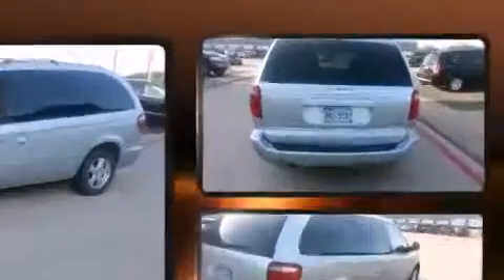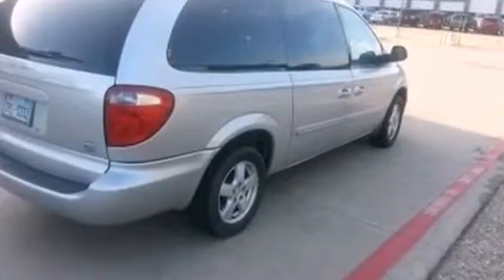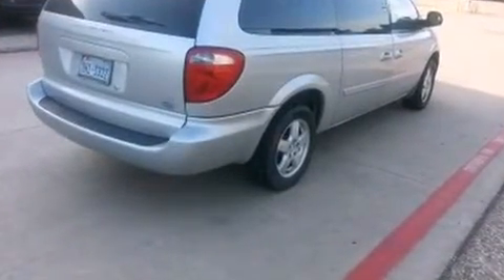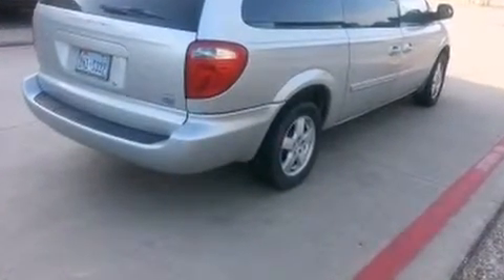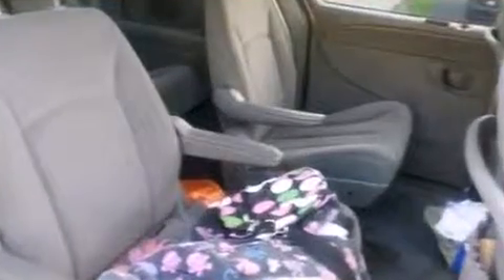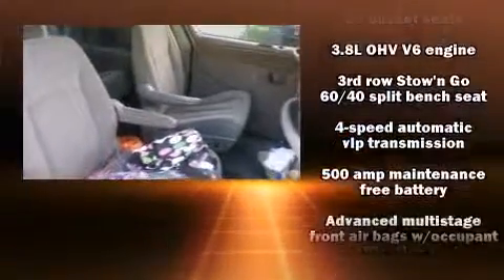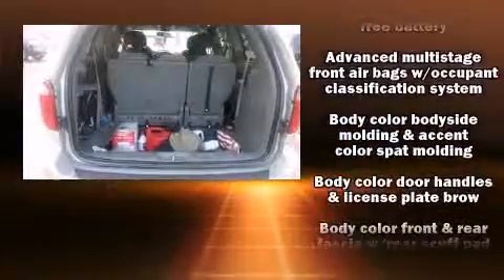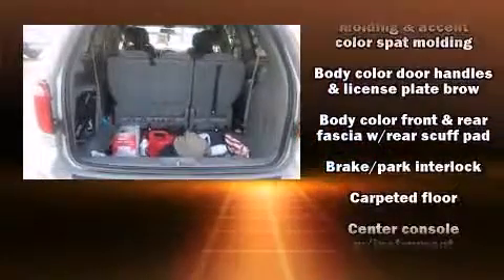2007 Dodge Grand Caravan SXT in Plano, TX 75075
David McDavid Plano Lincoln
3333 W. Plano Parkway

Come test drive this 2007 Dodge Grand Caravan. This 7 passenger van provides exceptional value! It features an automatic transmission, front-wheel drive, and a refined 6 cylinder engine. Dodge infused the interior with top shelf amenities, such as: a tachometer, a leather steering wheel, an outside temperature display, power door mirrors and heated door mirrors, remote keyless entry, an overhead console, and 1-touch window functionality. Storage solutions are integrated throughout the interior, demonstrating thoughtful attention to detail. Dodge ensures the safety and security of its passengers with equipment such as: dual front impact airbags, knee airbags, traction control, a panic alarm, and 4 wheel disc brakes with ABS. We pride ourselves in the quality that we offer on all of our vehicles. Please don't hesitate to give us a call.